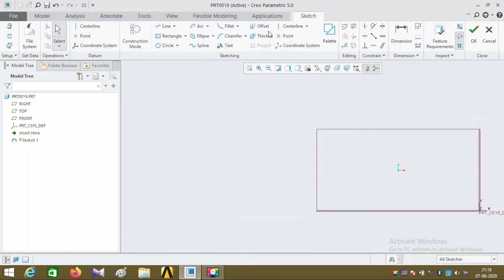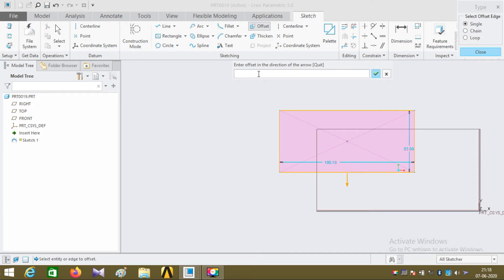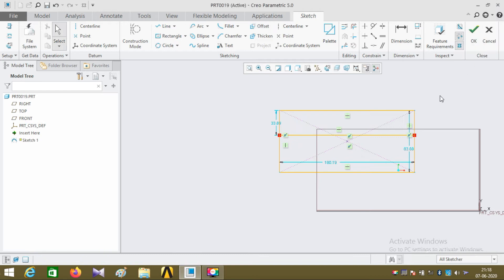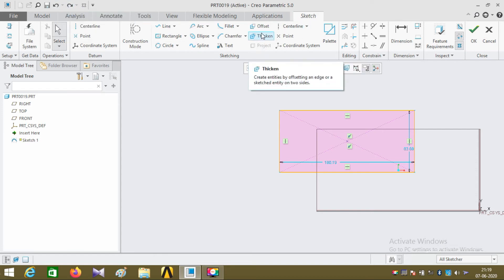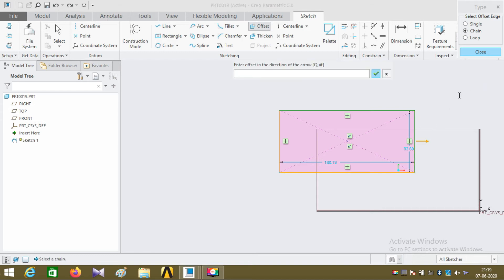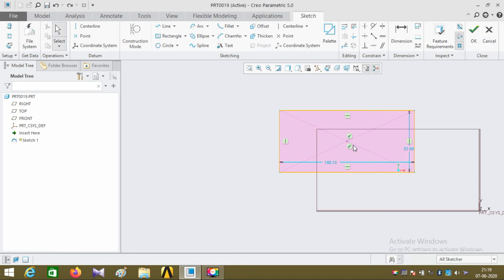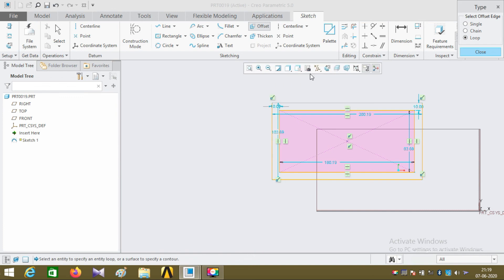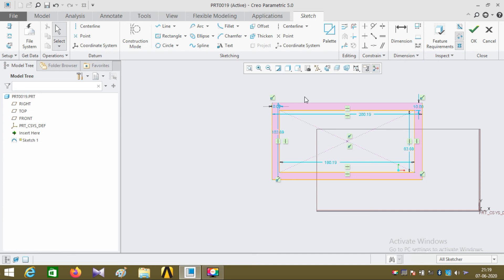Offset in creo || Creo Sketching Tutorials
This video describes the offset command in creo